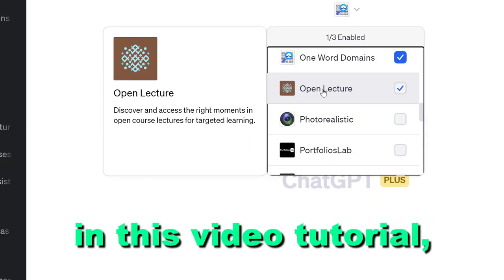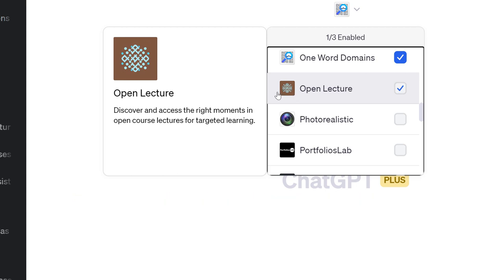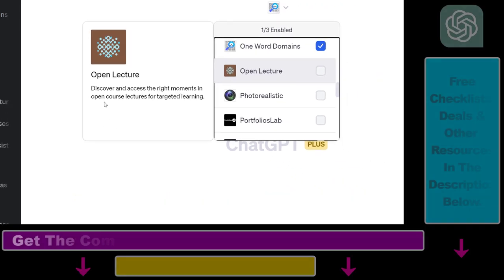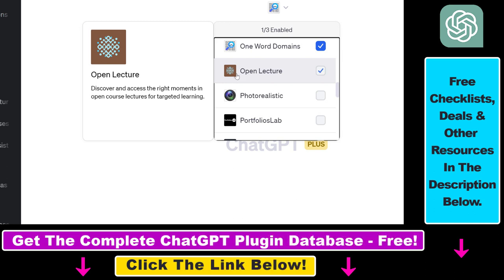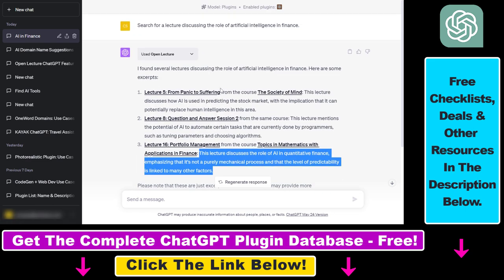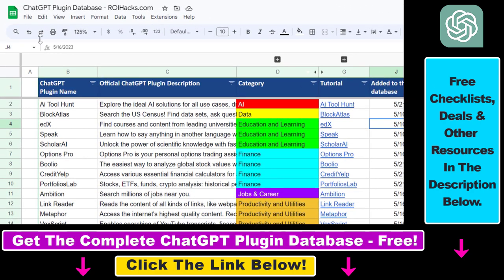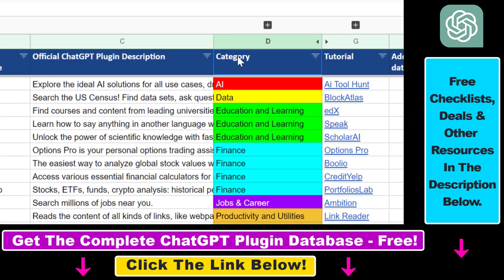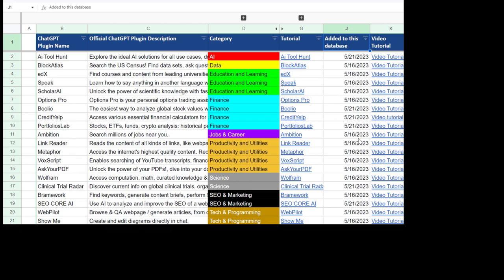How To Use The Open Lecture ChatGPT Plugin?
. - Learn how to use the Open Lecture ChatGPT plugin.